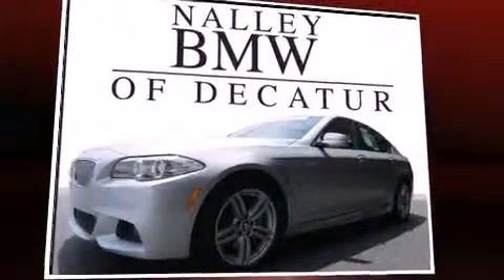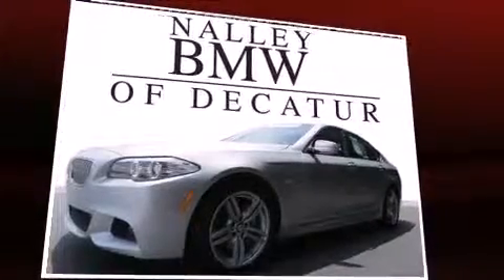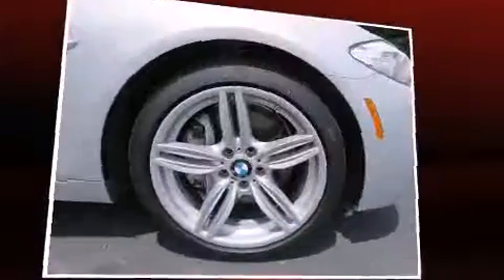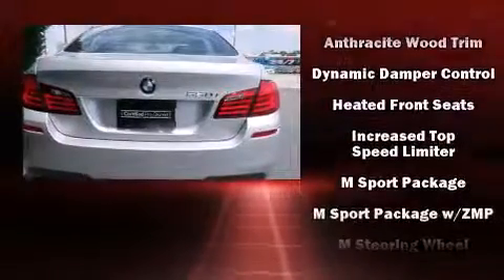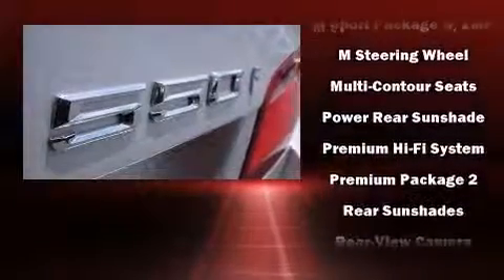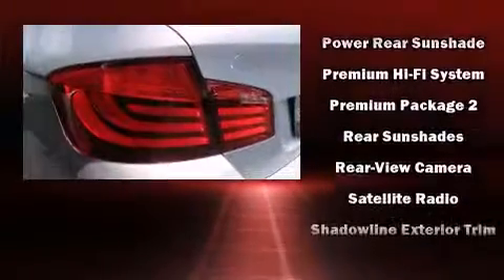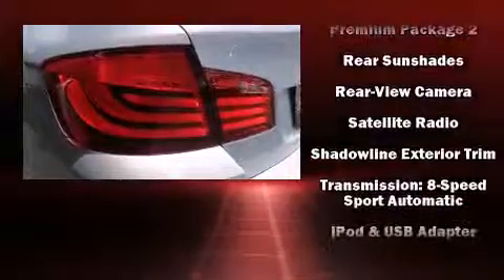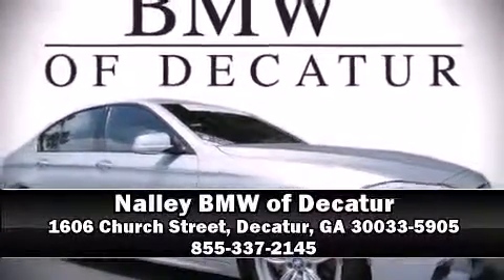2011 BMW 550i Sedan 5 in Decatur, GA 30033-5905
Outstanding design defines the 2011 BMW 550i. With just over 20,000 miles on the odometer, this 4 door sedan prioritizes comfort, safety and convenience. Under the hood you'll find an 8 cylinder engine with more than 400 horsepower, providing a smooth and predictable driving experience. A turbocharger further enhances performance, while also preserving fuel economy. BMW prioritized handling and performance with features such as: a tachometer, a built-in garage door transmitter, a trip computer, an automatic dimming rear-view mirror, power door mirrors and heated door mirrors, rain sensing wipers, and seat memory. With high intensity discharge headlights illuminating your path, you'll always appreciate maximum visibility. For drivers who enjoy the natural environment, a power moon roof allows an infusion of fresh air. Audio features include a CD player with MP3 capability, steering wheel mounted audio controls, and 16 speakers, providing excellent sound throughout the cabin. BMW ensures the safety and security of its passengers with equipment such as: dual front impact airbags, head curtain airbags, traction control, brake assist, anti-whiplash front head restraints, a security system, an emergency communication system, and 4 wheel disc brakes with ABS. With electronic stability control supplementing mechanical systems, you'll maintain precise command of the roadway. This vehicle has achieved Certified Pre-Owned status, by passing BMW's rigorous certification process. Our sales reps are extremely helpful & knowledgeable. They'll work with you to find the right vehicle at a price you can afford. Stop by our dealership or give us a call for more information.